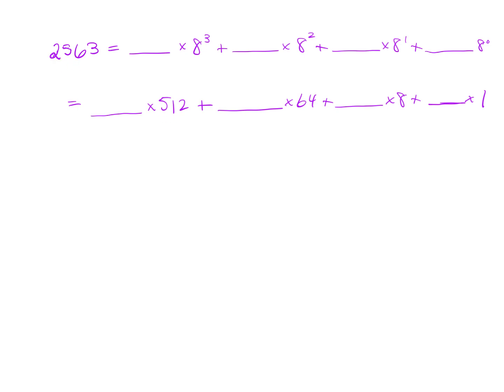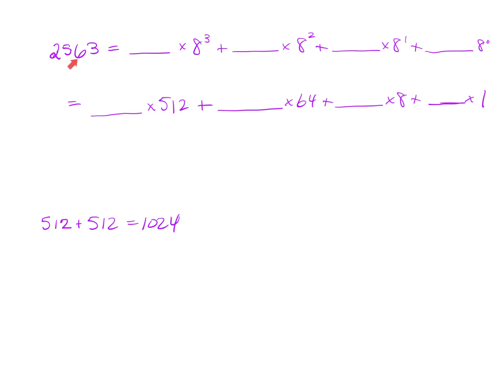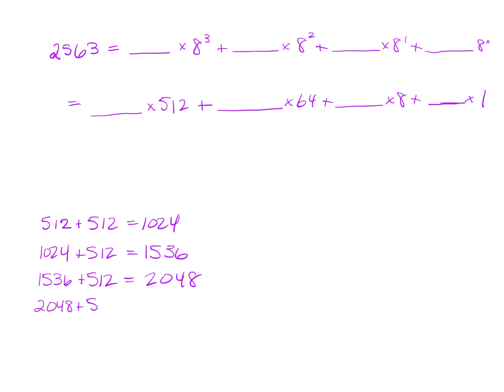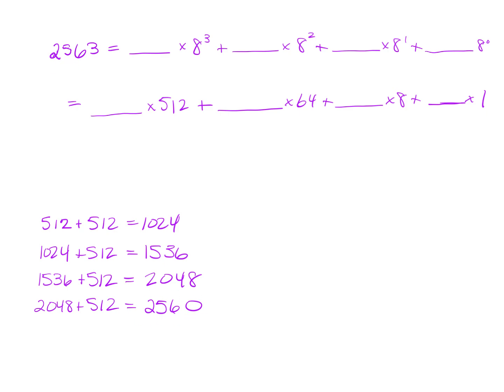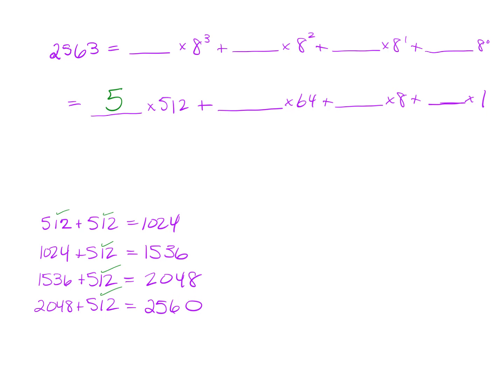113 Exam 1 Review spring 25 problem 5 a third way